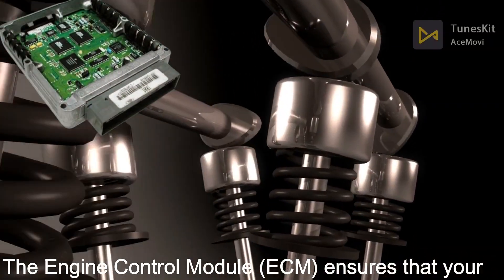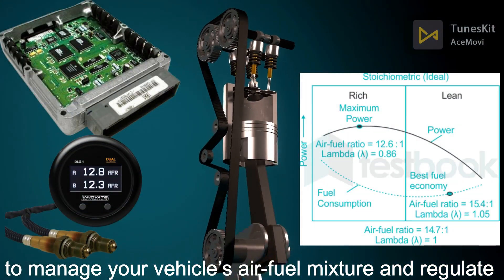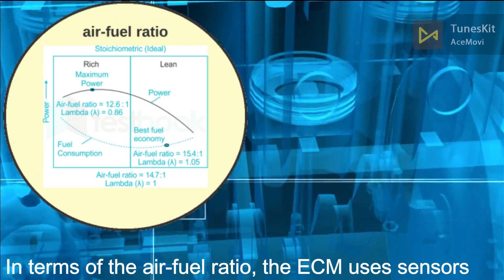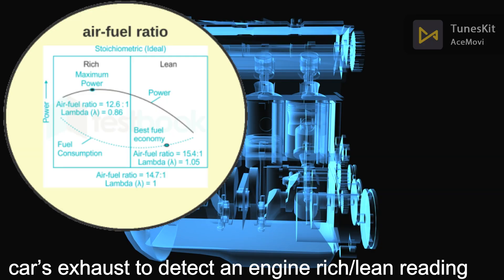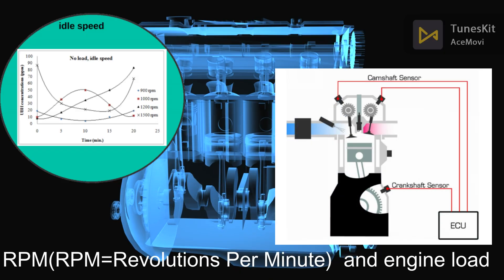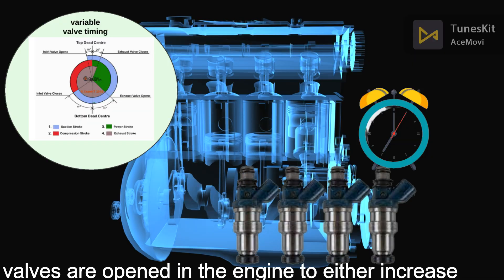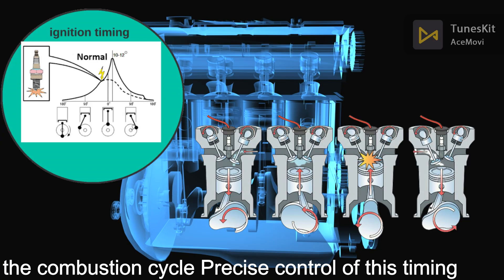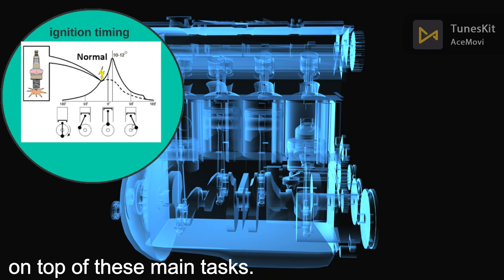What is an Engine Control Module (ECM) and how does it work?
An engine control unit (ECU), also commonly called an engine control module (ECM), is a type of electronic control unit that controls a series of actuators on an internal combustion engine to ensure optimal engine performance. It does this by reading values from a multitude of sensors within the engine bay, interpreting the data using multidimensional performance maps (called lookup tables), and adjusting the engine actuators. Before ECUs, air–fuel mixture, ignition timing, and idle speed were mechanically set and dynamically controlled by mechanical and pneumatic means.

If the ECU has control over the fuel lines, then it is referred to as an electronic engine management system (EEMS). The fuel injection system has the major role of controlling the engine's fuel supply. The whole mechanism of the EEMS is controlled by a stack of sensors and actuators.

Workings:
-Control of air–fuel ratio
-Control of idle speed
-Control of variable valve timing
-Electronic valve control